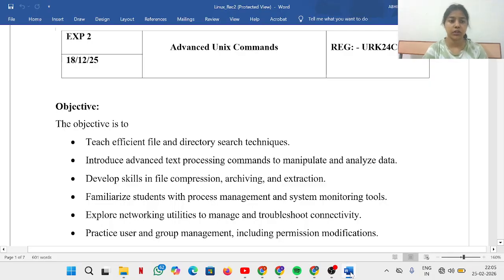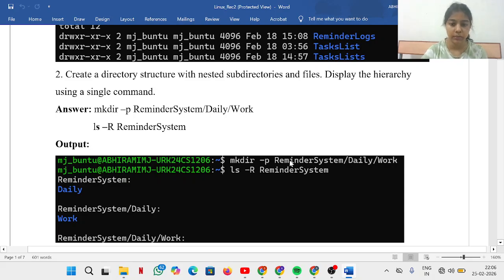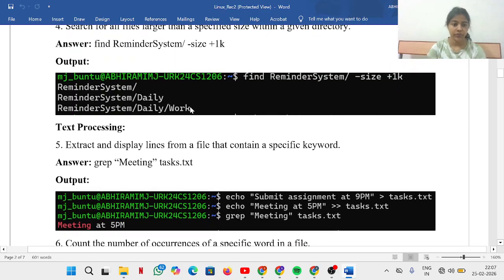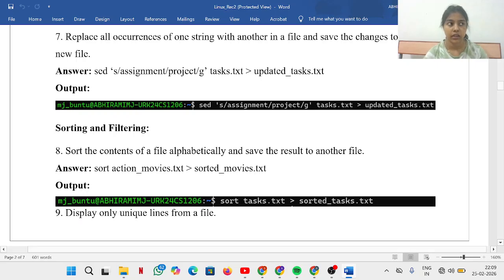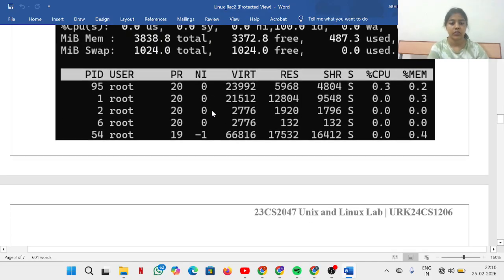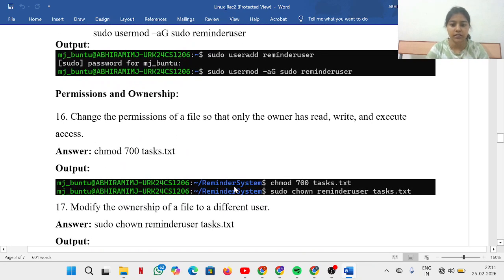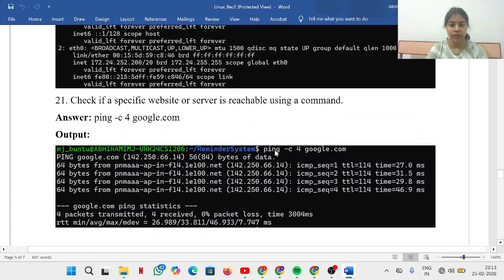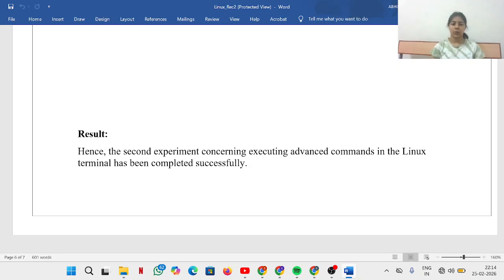Linux and Unix Exp2